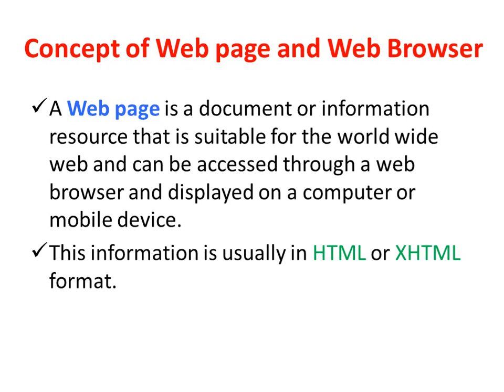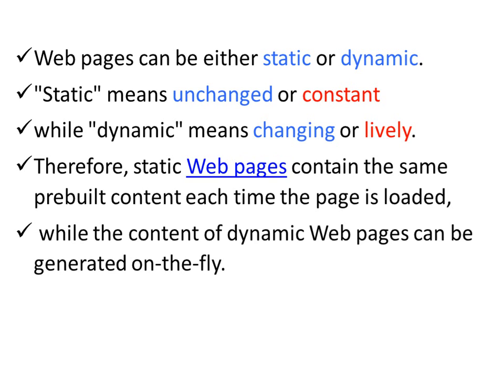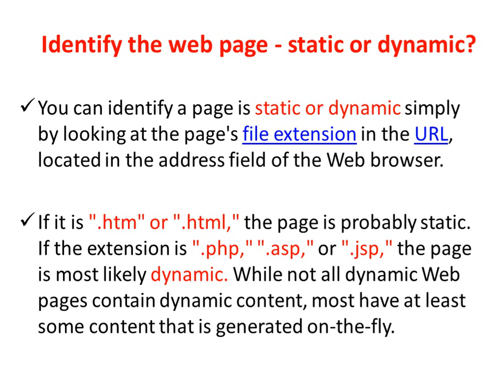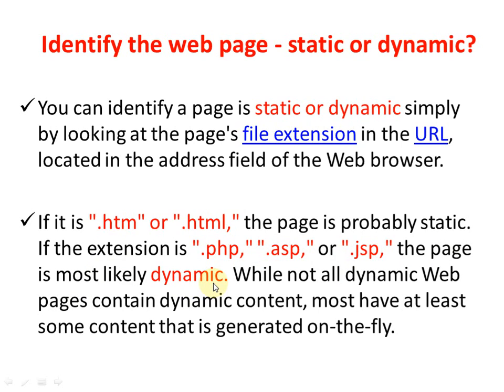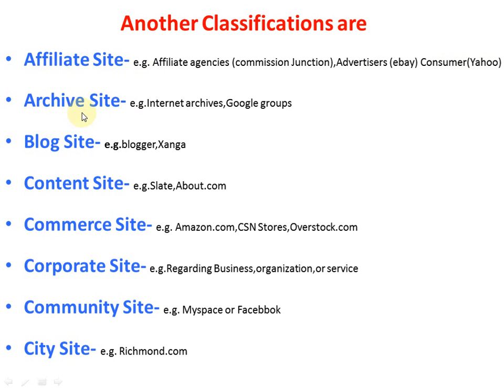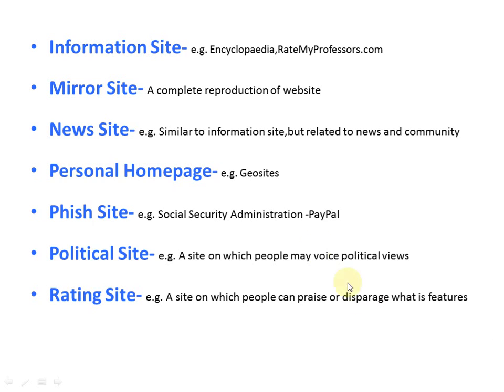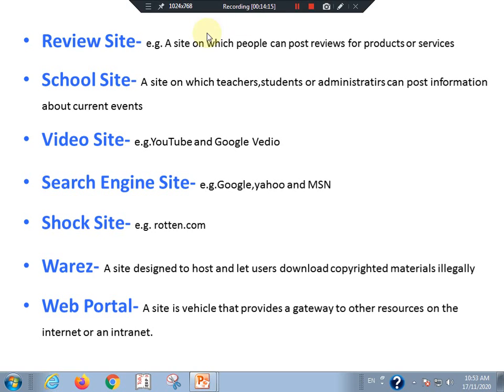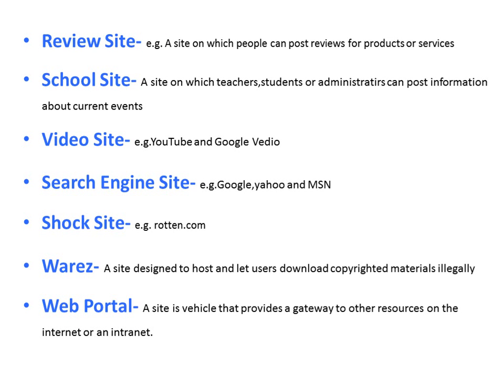Concept Of Static And Dynamic Web Page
Concept of web page and web browser
Concept and advantages/disadvantages Of Static And Dynamic Web Page
How to identify web page-static or dynamic
Another classification of web sites